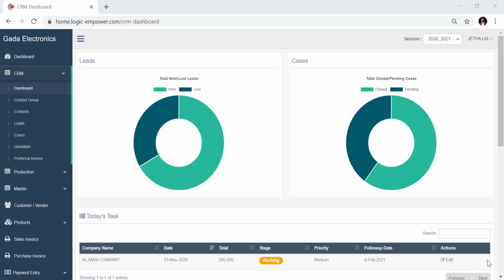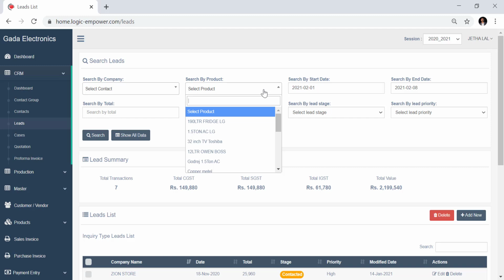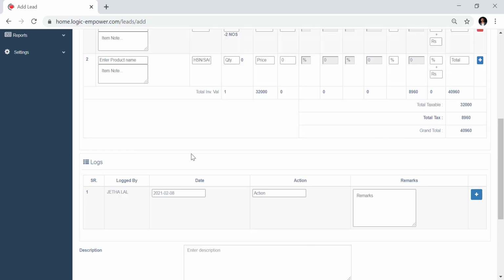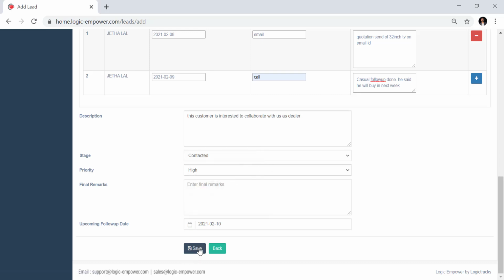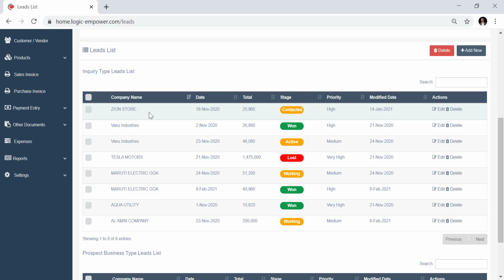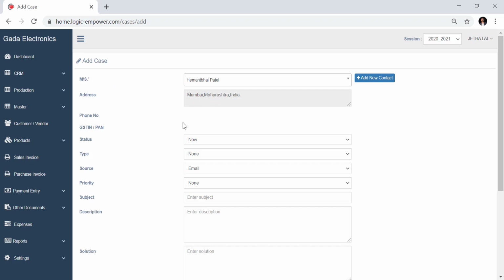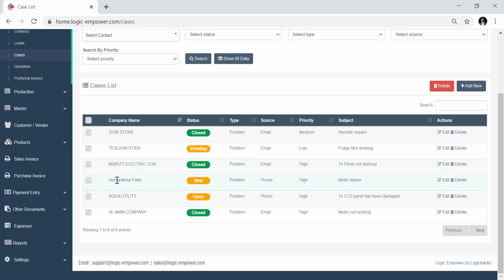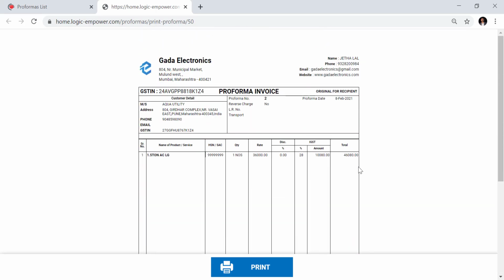Best CRM software in India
Introducing India’s Most affordable and easy to use production & marketing management software “EMPOWER” along with account & inventory. A complete ERP solution for industry.
Made in India – Made for India for a vision to give most affordable ERP solution that every start-up can buy.
Unique Features
✅ All in one solution (Account + Inventory + CRM + Production)
✅ Cloud based
✅ Multi user with permission setting
✅ Access from anywhere from any device
✅ Easy to use – No training required
✅ Most Affordable

Production Management Features
✅ Plan raw material for production planning quickly
✅ Track raw material
✅ Bill of material + work order creation

CRM Features
✅ Manage leads with its discussion + follow-up
✅ Lead stage / Priority / Value / Date / product wise sorting
✅ Actual use dashboard
✅ Service & Repair Management